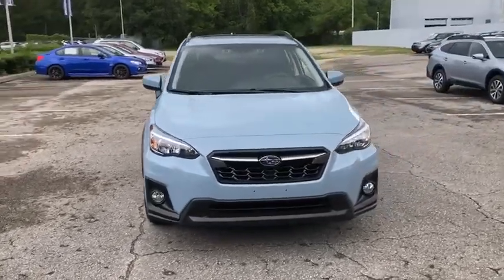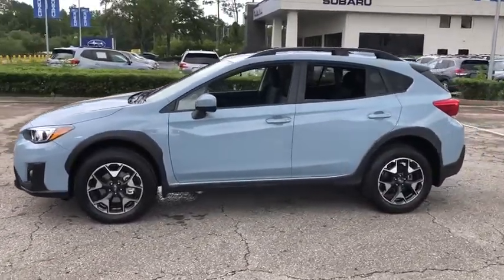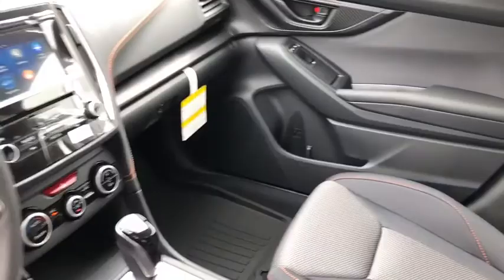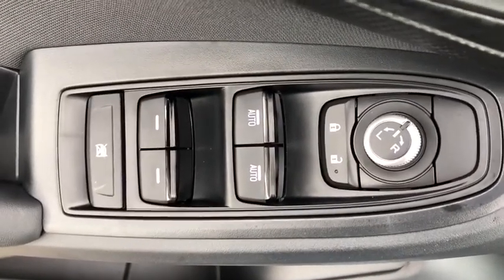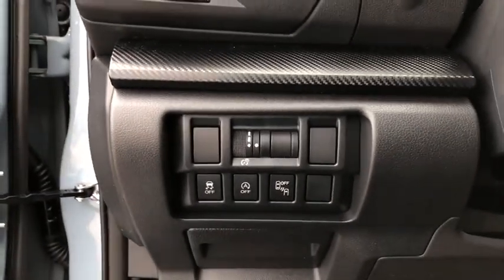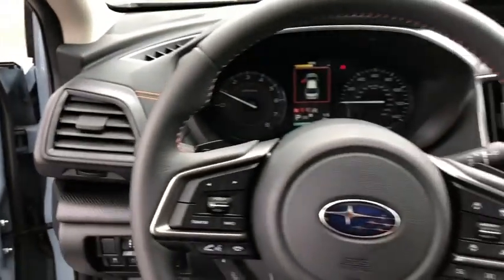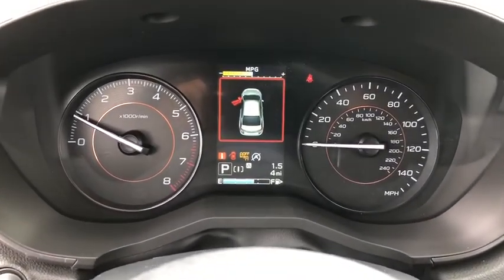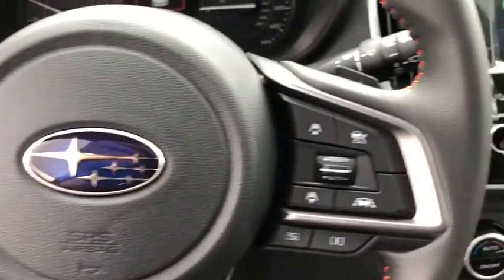2020 Subaru Crosstrek Gainesville, Ocala, Jacksonville, Newberry, Alachua FL LH268635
New 2020 Subaru Crosstrek available in Gainesville, Florida at Subaru of Gainesville. Servicing the Ocala, Jacksonville, Newberry, Alachua, FL area.
2020 Subaru Crosstrek 2.0i Premium - Stock#: LH268635 - VIN#: JF2GTAEC2LH268635

This 2020 Subaru Crosstrek 2.0i Premium in Cool Gray Khaki features: 2.0i Premium AWDbrbr27/33 City/Highway MPG Recent Arrival! 27/33 City/Highway MPGbrbrPrices are plus tax tag title $198 Electronic Filing Fee and dealer pre-delivery service fee in the amount of $899 which charge represents cost and profit to the dealer for items such as cleaning inspecting and adjusting new and used vehicles and preparing documents related to the sale.